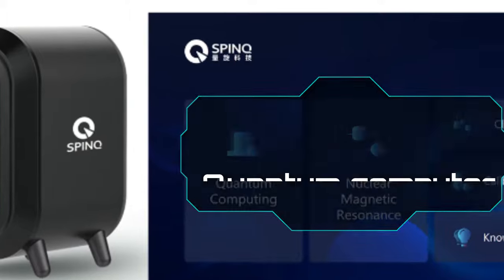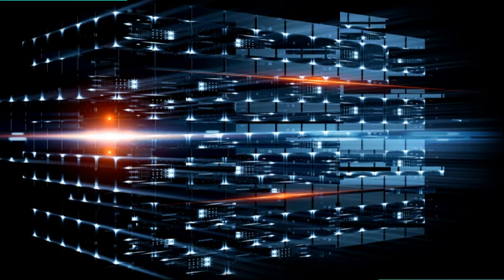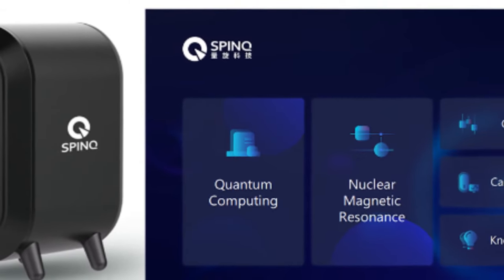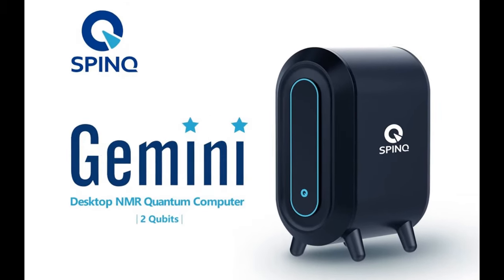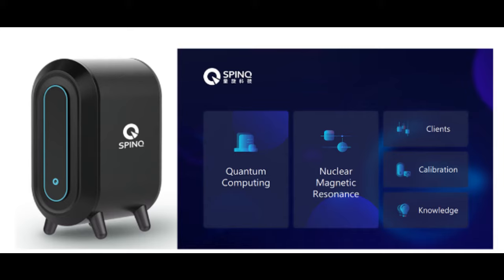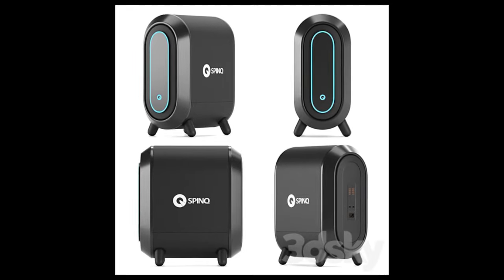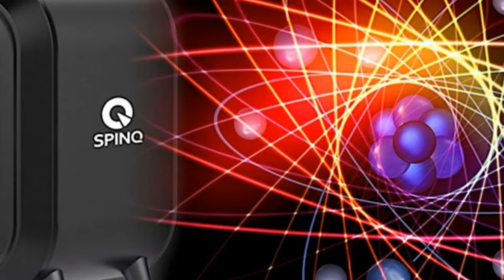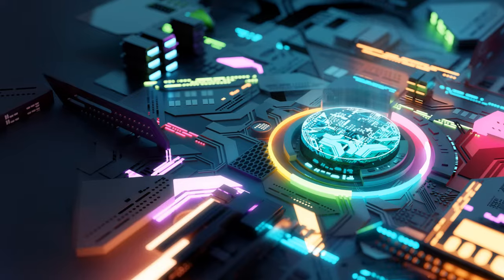Desktop Quantum Computer | at $5000 | Is it real???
A Desktop Quantum Computer for Just $5,000

A Chinese start-up has unveiled plans to sell a desktop quantum computer costing less than $5,000. The new portable device is one of a range called SpinQ, aimed at schools and colleges. It is made by the Shenzhen SpinQ Technology, based in Shenzhen, China.

This is not the company’s first quantum computer. Last year, it started selling a desktop quantum computer for around $50,000. The desk in question would need to be sturdy given that the device weighs a hefty 55kg (121 lbs)—about the weight of a small adult.

But the new machine will be simpler, more portable and cheaper. “This simplified version is expected to be released in the fourth quarter of 2021, such that it can be more affordable for most K-12 schools around the world,” say the team behind the device.

Although the device might not be suited to handle large quantum applications, the makers say it could help students learn about quantum computing.